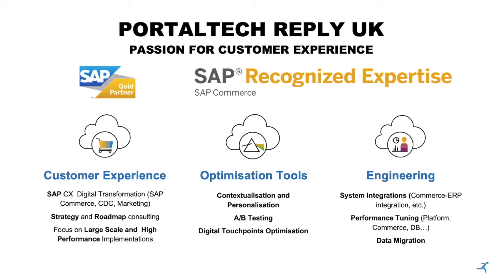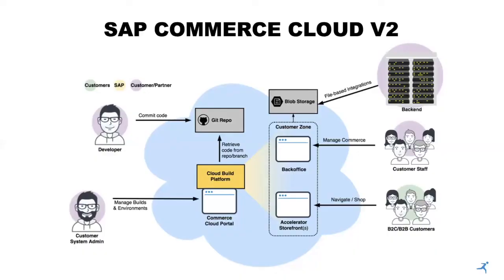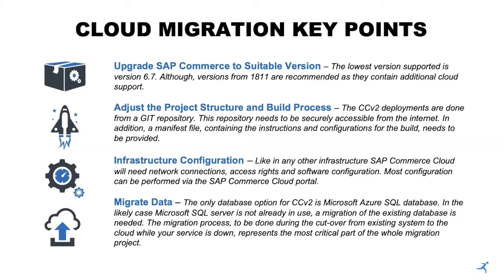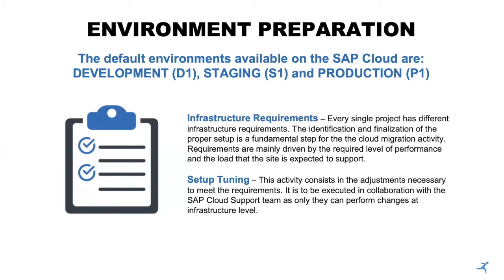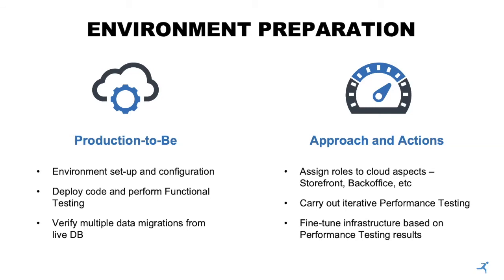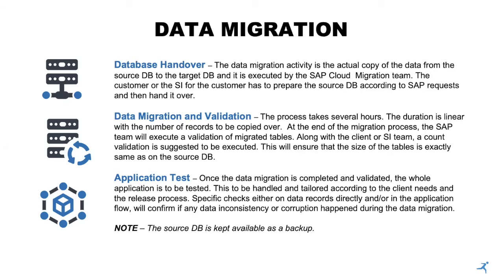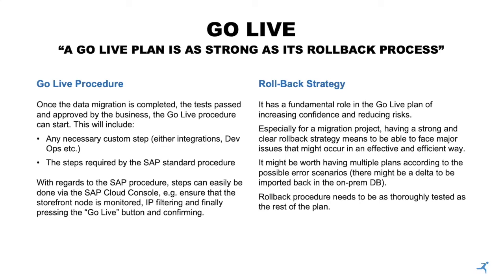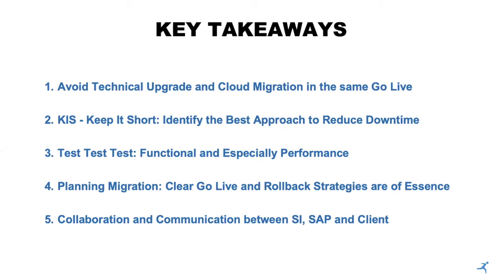SAP Commerce Cloud Migration: Technical Aspects and Best Practices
This is the next session of the series dedicated to SAP Commerce Cloud solution (see our news feed for published recordings and materials in case you missed them).

Based on a recent migration to SAP Commerce Cloud that Portaltech successfully delivered for Everything5Pounds, we want to share the latest knowledge and key learnings that our team had gathered.

Main topics for this session would be:
- Cloud Migration Key Points
- Environment and Data Preparation
- Data Migration and Go Live

The session is intended to cover some of the key points to bear in mind when working on such a migration. We truly believe in collaborative approaches and "crowd wisdom", hence we are excited to share what we have learned, but would also welcome and encourage everyone's participation be that in additional questions or contributions from your own experience.